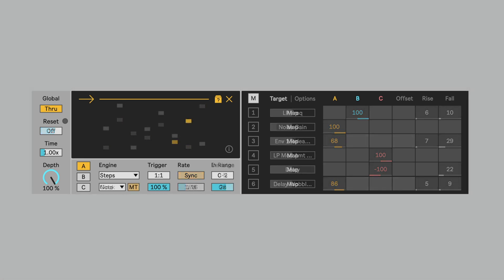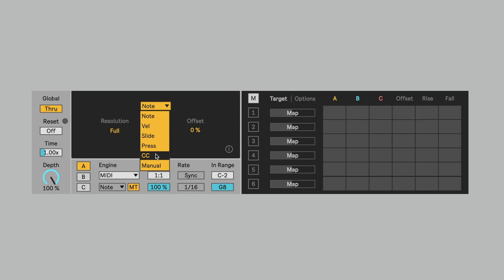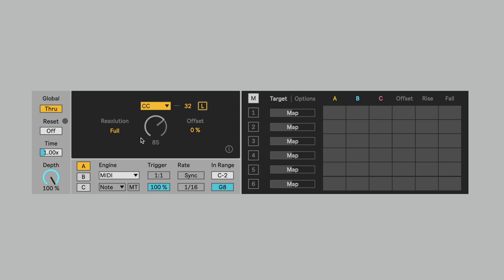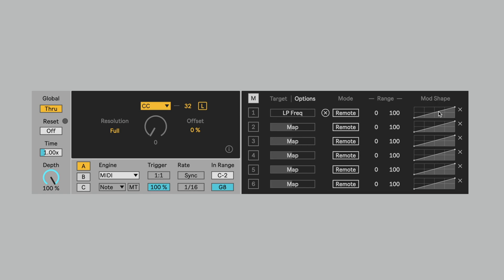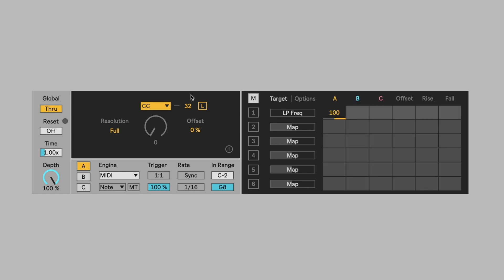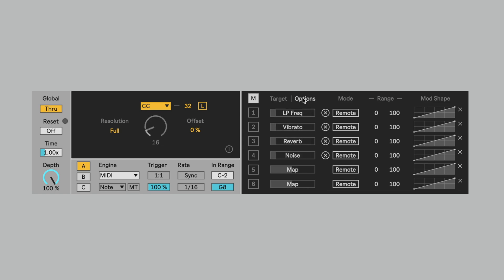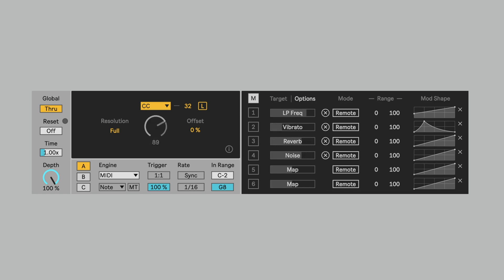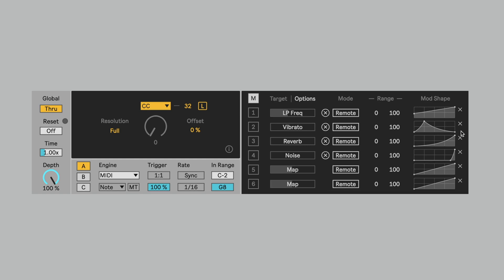Staircase 1.1 Tutorial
Staircase uses sequencers, probability, and MIDI data to modulate any mappable parameter in Live. The device features three source engines that can be summed to create complex and evolving modulation signals shaped by your live MIDI playback.

Supports Push 2 and 3 (Control and Standalone Modes)